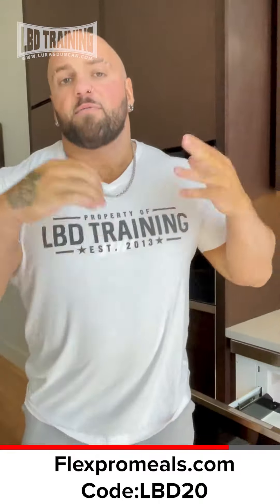Flex Pro Meals !